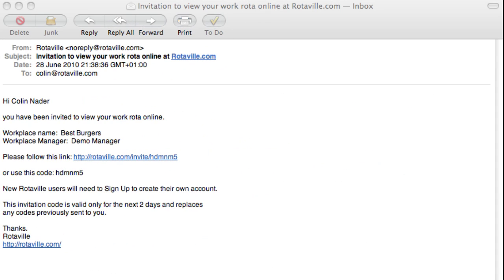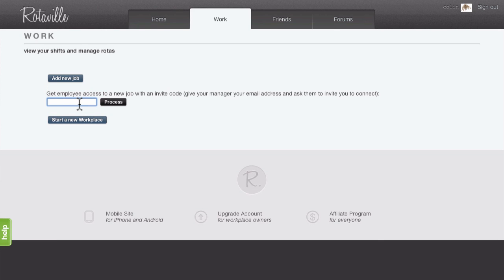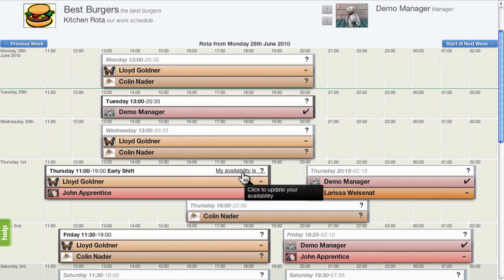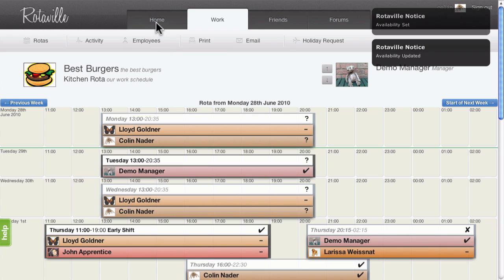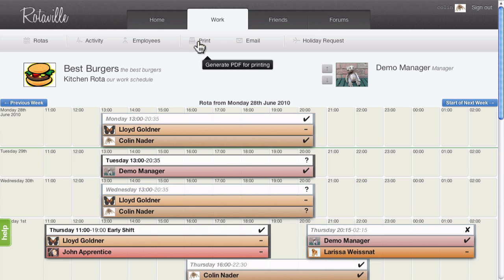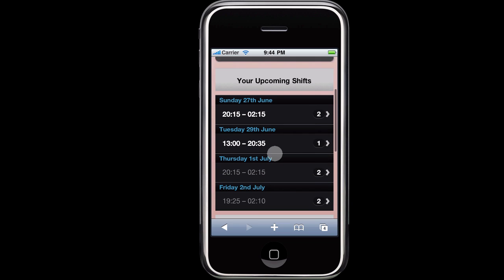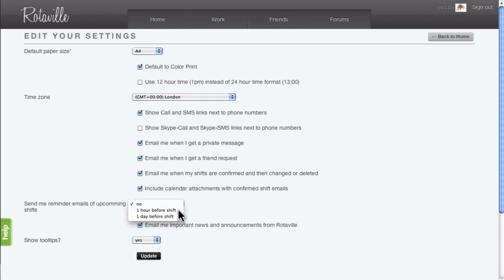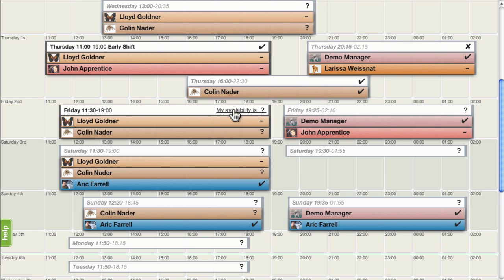Employee Usage of Rotavlle - Shift Scheduling Software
A demostration for employees, showing them how to use Rotaville day-to-day for checking their shift schedules.